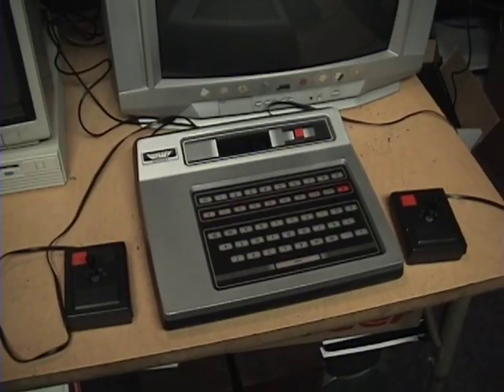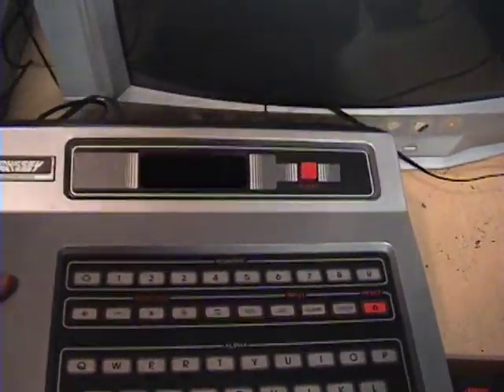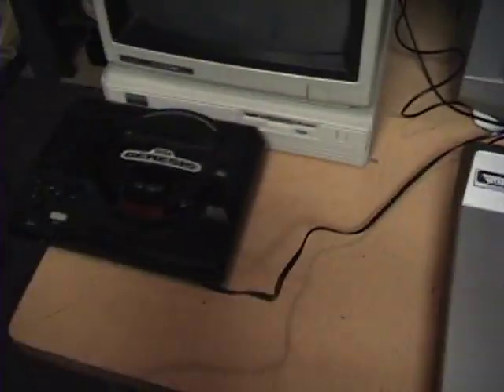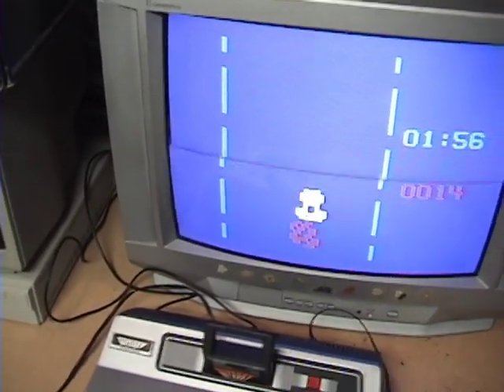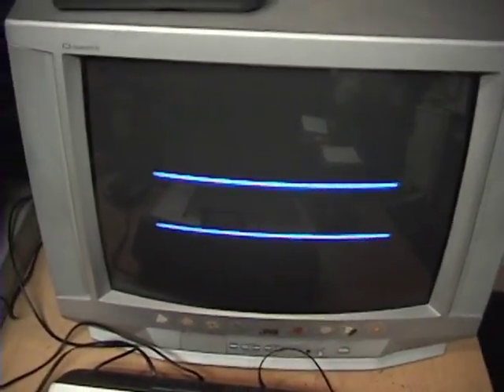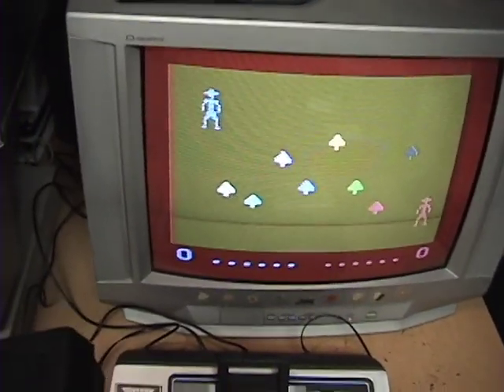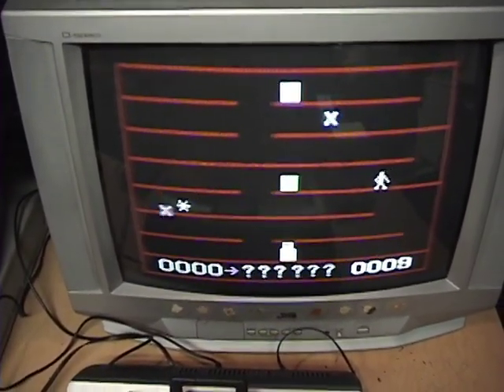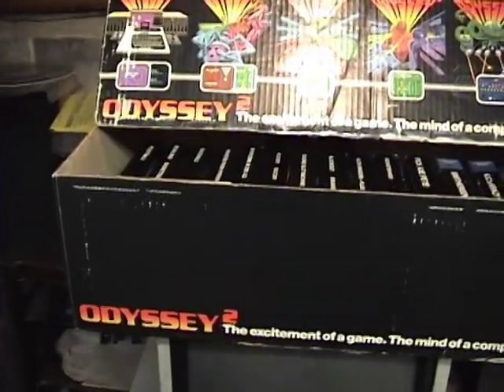Magnavox Odyssey2 console & games review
Introduced in 1978, the Magnavox Odyssey2 is overlooked by many video game enthusiasts (I didn't even know it existed until a few years ago), but it is a classic in its own right, with a unique, stylish design and simple but fun games.

Unfortunately some of the best games for the system, such as "Attack of the Time Lord", are also the hardest to find since they came right at the end of its lifespan, but you can get an Odyssey2 Multicart which contains all of the games that were ever released for it, as well as some newly created ones.